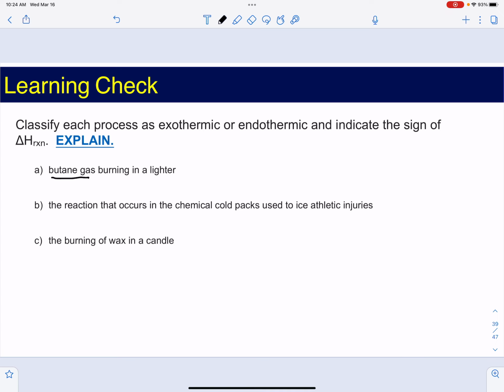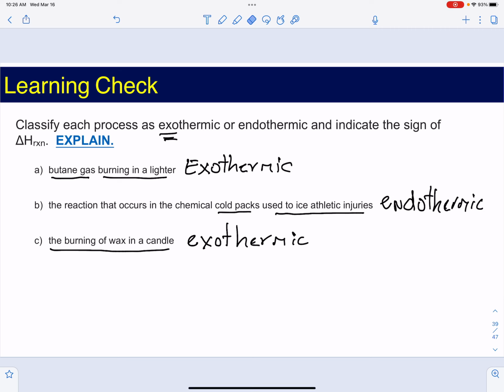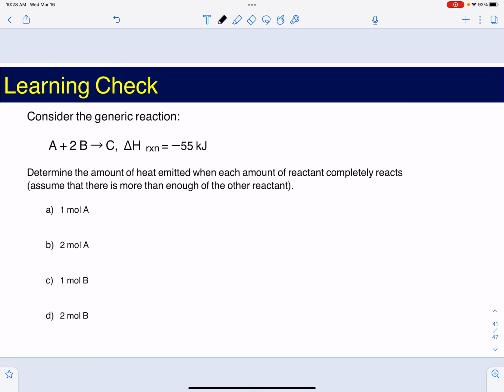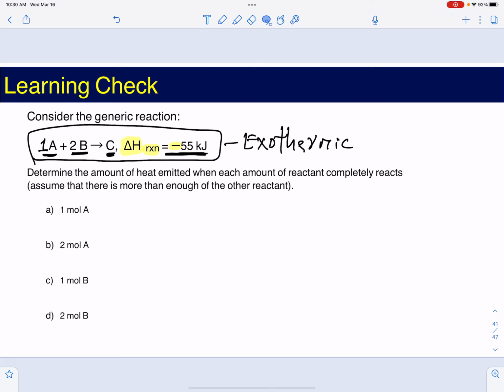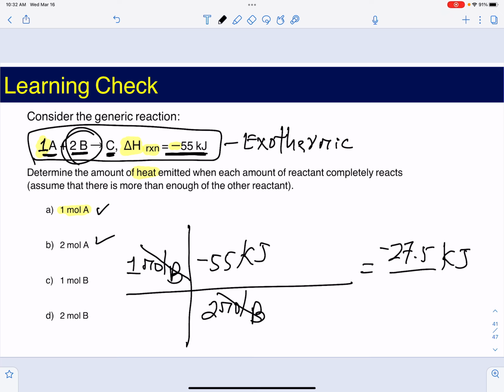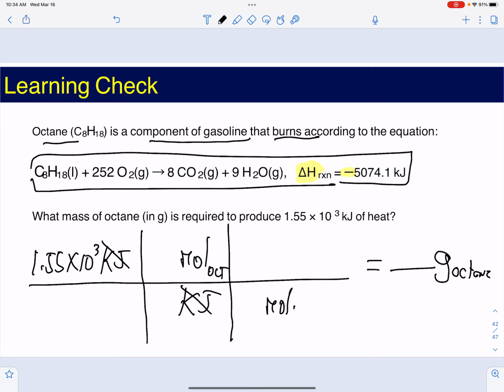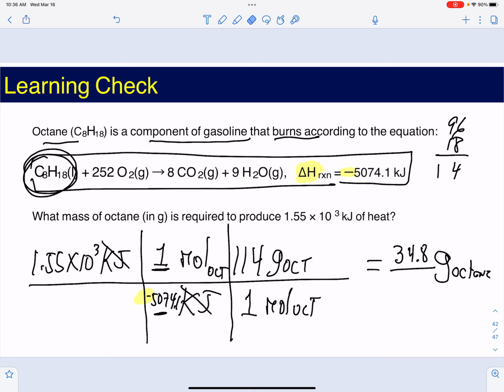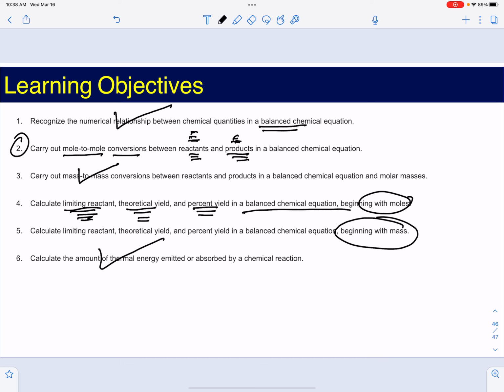Chapter 8E THE END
Stoichiometry with thermochemical equations
Exothermic and Endothermic processes explained